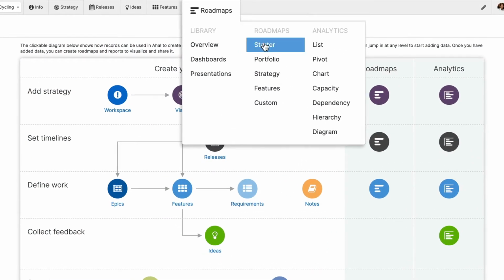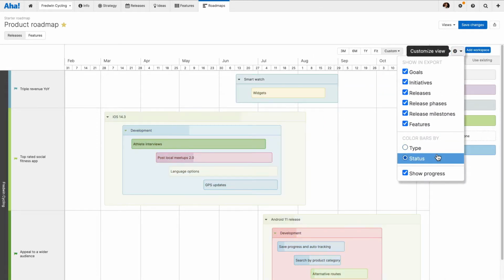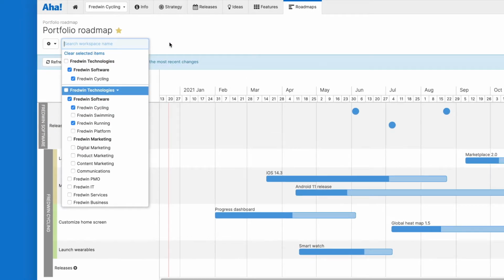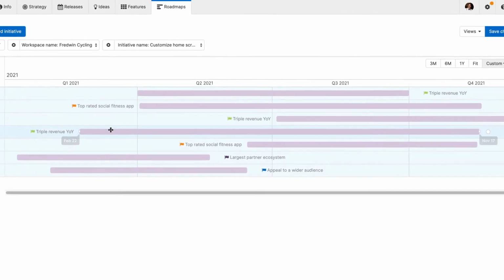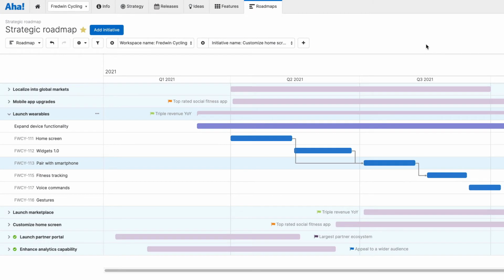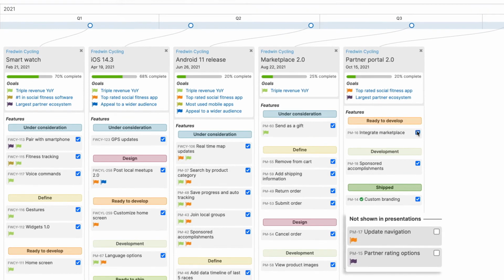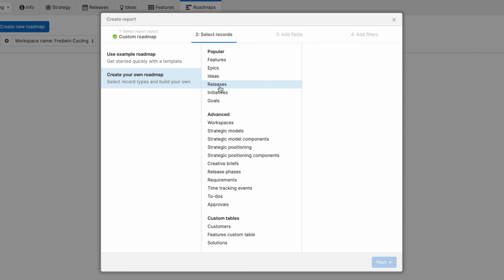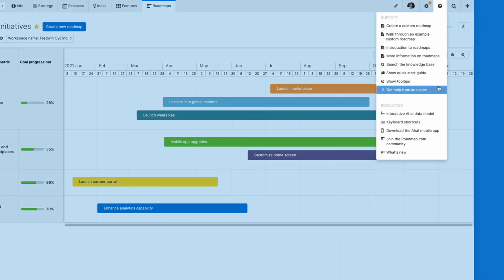Aha! Roadmaps | Roadmaps overview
Strategic roadmaps are the best way to visualize and share where your product, project, campaign or service is headed. Use them to highlight upcoming features, communicate timelines, and ensure that leadership is aware of your high-level initiatives.

Choose from five strategic roadmapping templates that use the power of the Aha! data model.